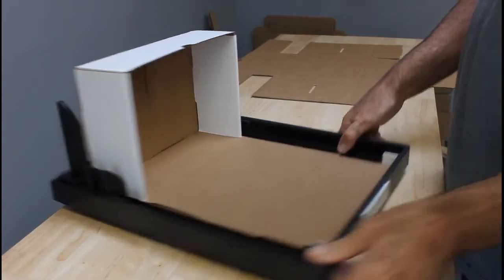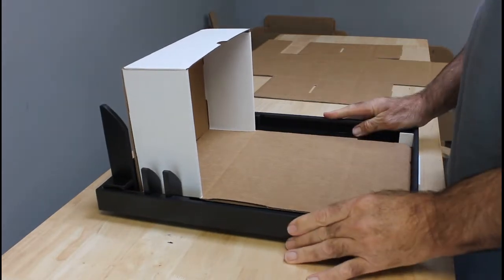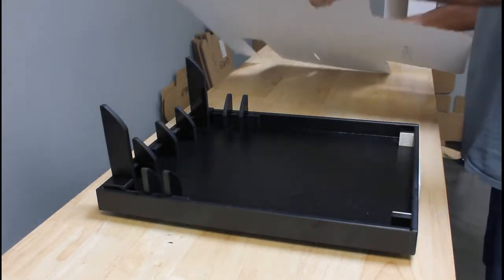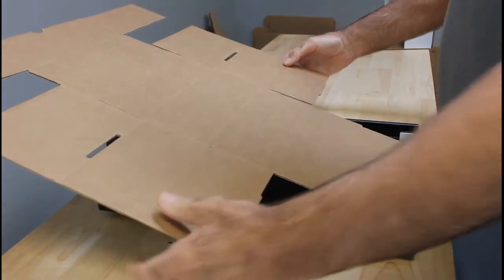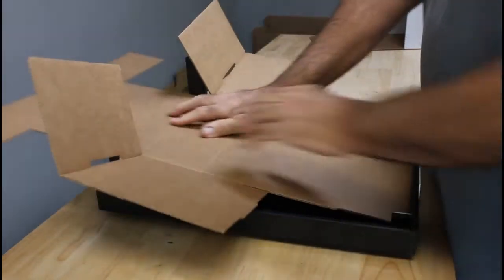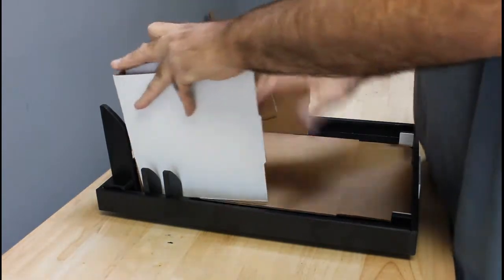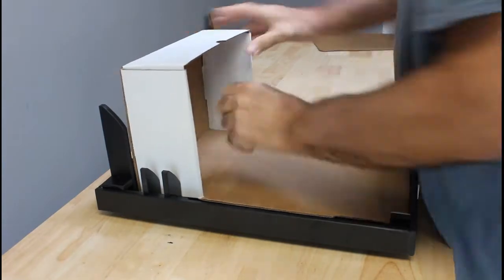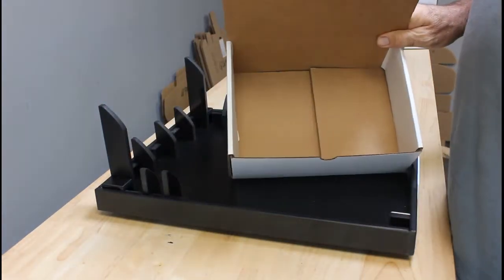How to Fold A Indestructo Corrugated Mailer, Shipping Box